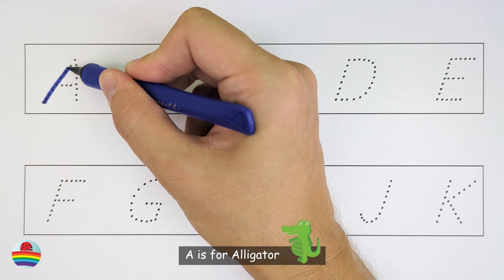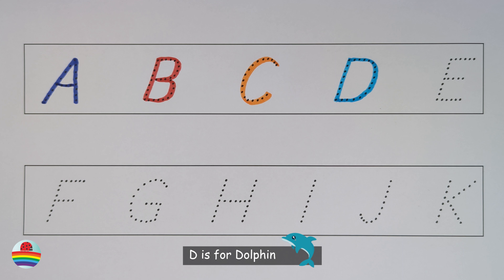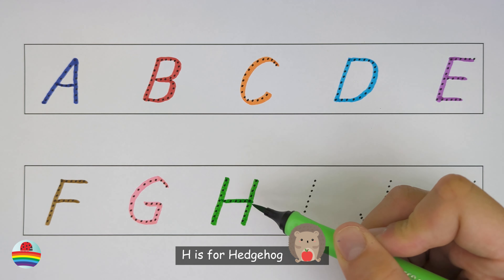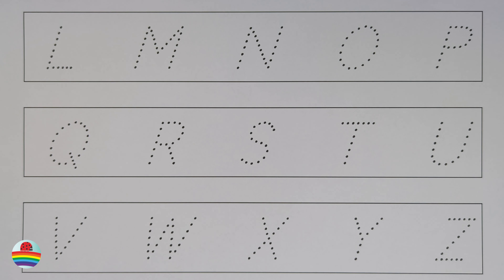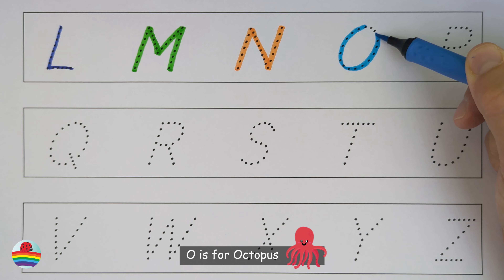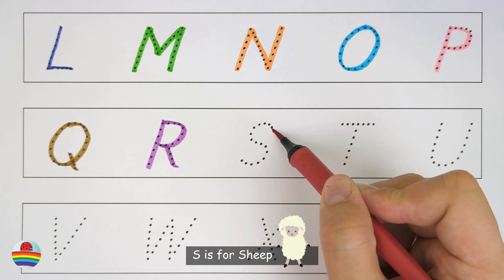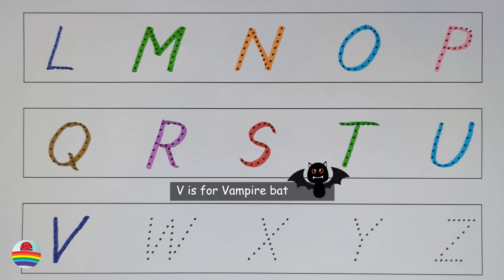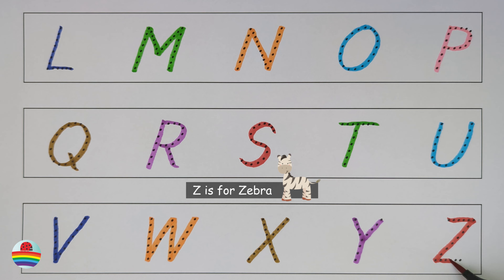Learn to Write the English Alphabet in a Fun Way